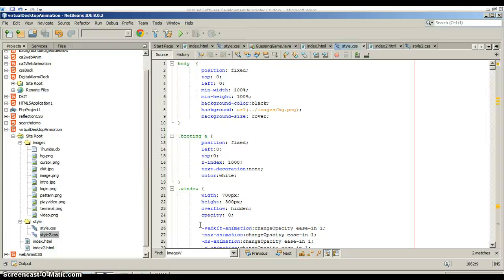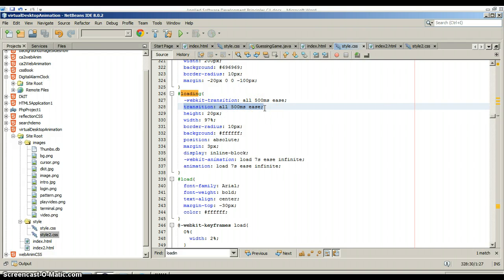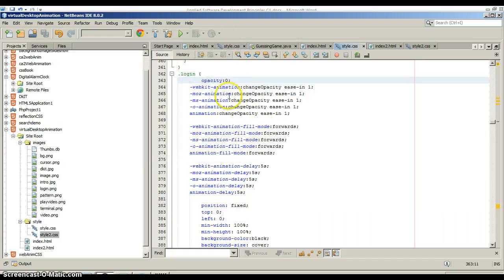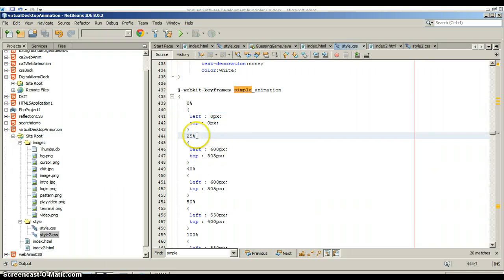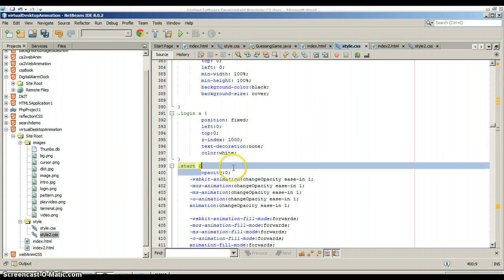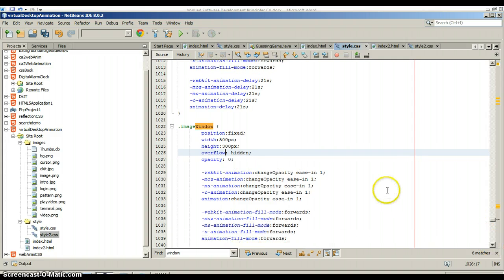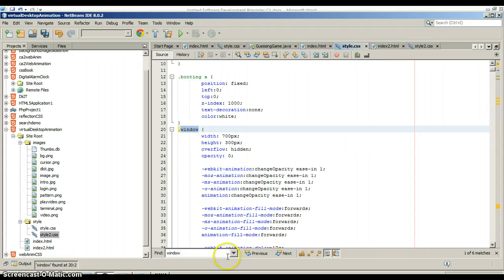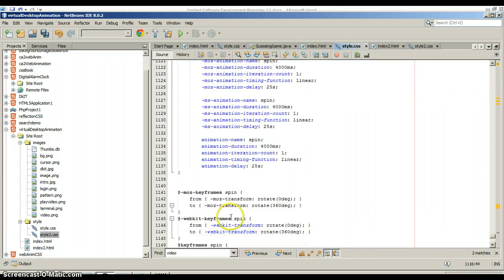Our css Desktop animation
DkIT Web animation Programming